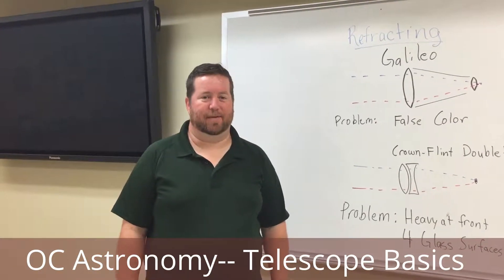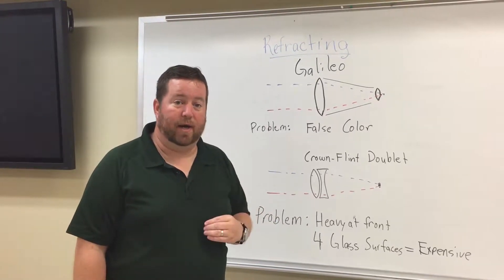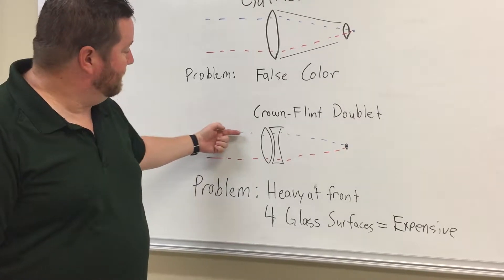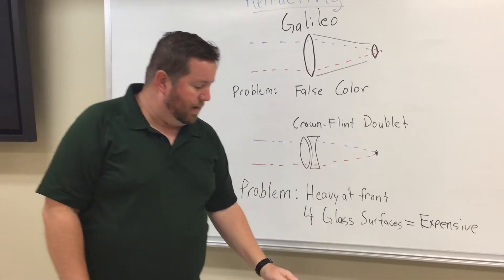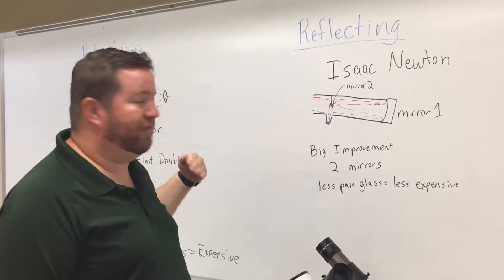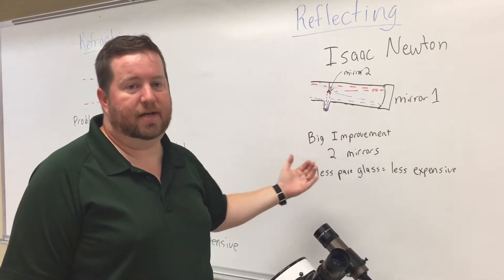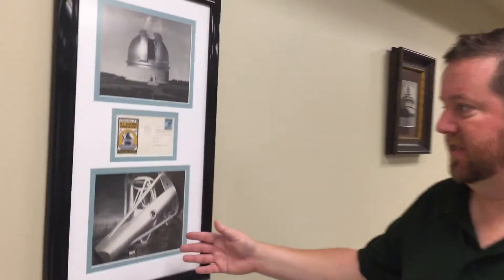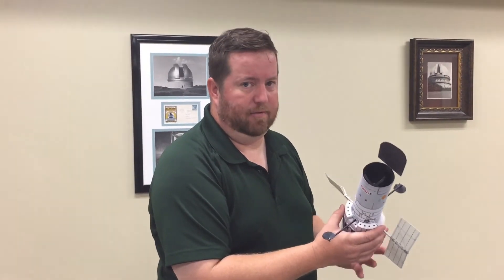Telescope Basics-- Refractor v Reflector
OC Astronomy
Oklahoma Christian University located in Edmond, OK
David C. is an amateur astronomer and an adjunct professor.
This video is a very basic description of refracting and reflecting telescopes.